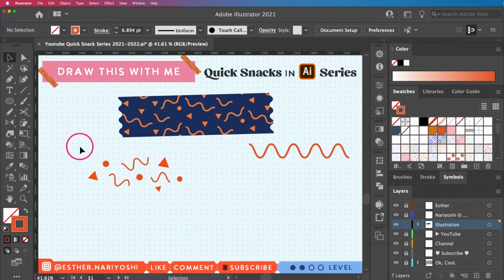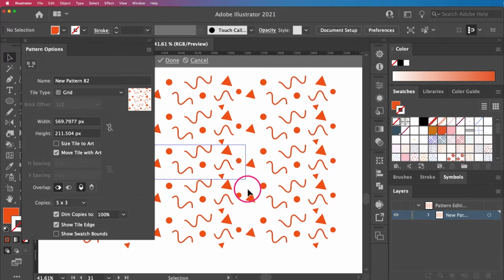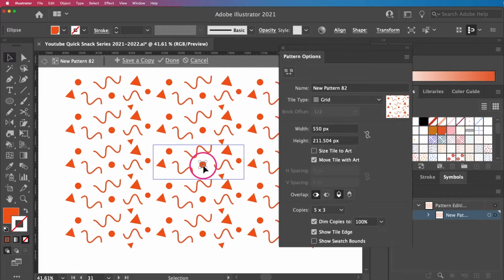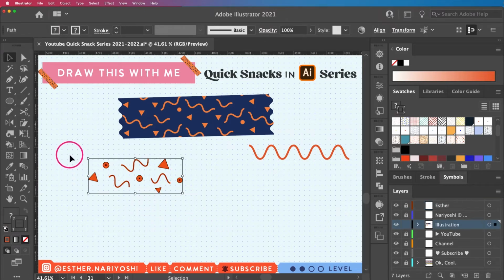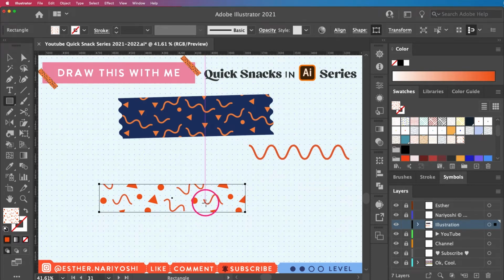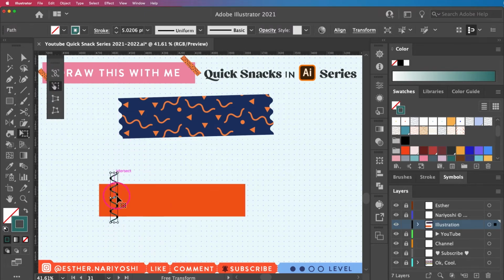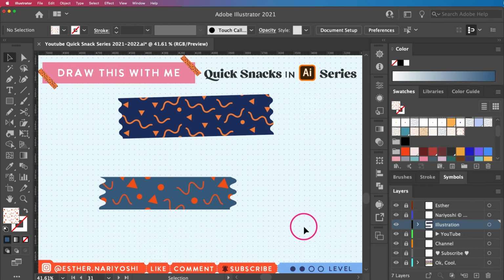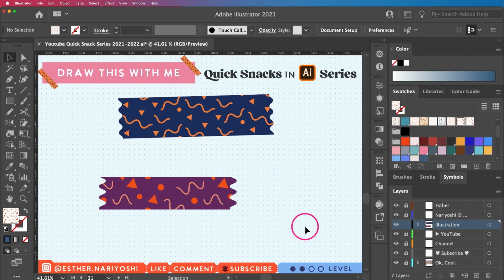How to Make a Washi Tape in Adobe Illustrator Tutorial | Quick Snack Series Season 2 EP3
In this Adobe Illustrator tutorial, Esther Nariyoshi guides you through creating a custom washi tape design. You’ll learn to draw simple geometric shapes, apply zigzag effects for decorative edges, and make patterns that repeat seamlessly. Esther shares shortcuts and practical tips to make your design process efficient and fun, perfect for both beginners and experienced illustrators!

✎ Got questions? Book a 1:1 art coaching call with Esther

Timestamps for Easy Navigation:
📌 0:00 Introduction
📌 0:03 Drawing Shapes for the Village
📌 1:30 Making Zigzag Lines
📌 3:24 Creating and Adjusting Patterns
📌 6:40 Adding Squiggly Edges
📌 8:20 Applying and Customizing Your Pattern